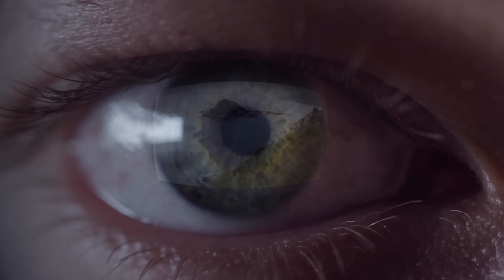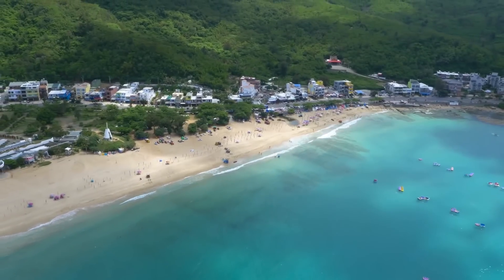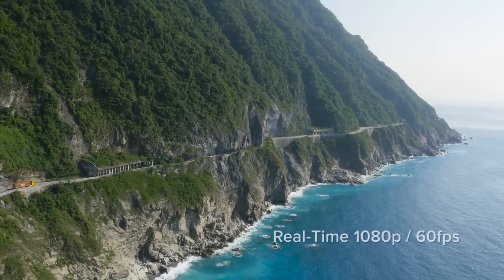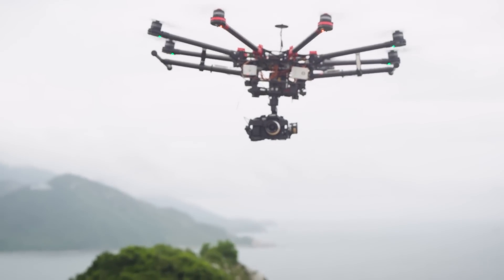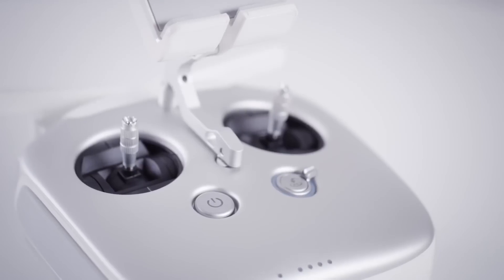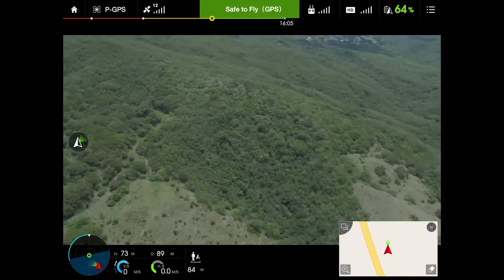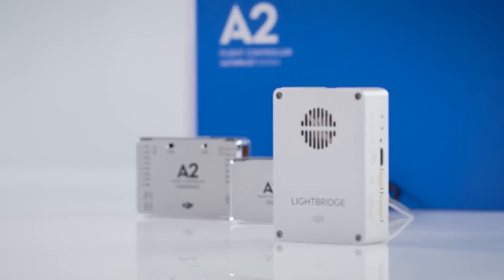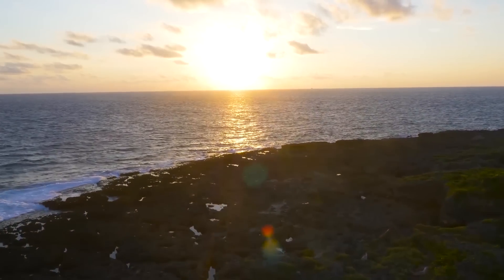Introducing DJI Lightbridge 2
DJI Lightbridge 2 breaks technical limits, allowing you to see further and clearer. An integrated controller and intelligent detection system sets a new standard for HD wireless image transmission, all while lowering latency, and increasing maximum range and reliability. The Lightbridge 2 has been designed from the ground up to meet the requirements of professional broadcasting, featuring high frame rates and HD clarity. USB, mini-HDMI and HD-SDI ports support video output at up to 1080p/60fps or the broadcast standard output of 720p/59.94fps and 1080i/50fps.

Kirschberg 27
64347 Griesheim
Germany